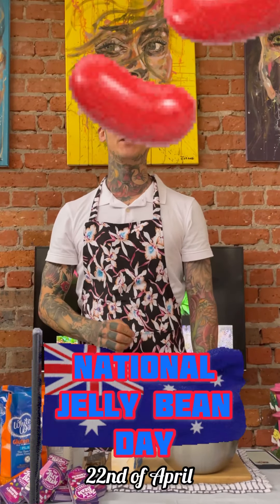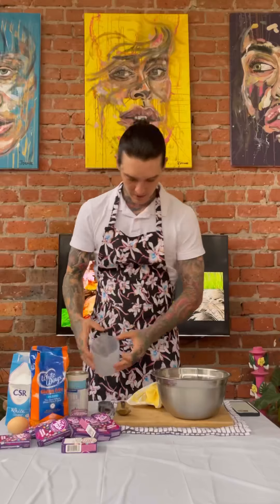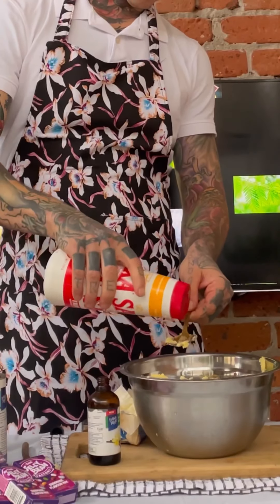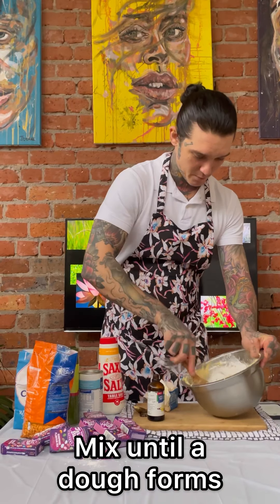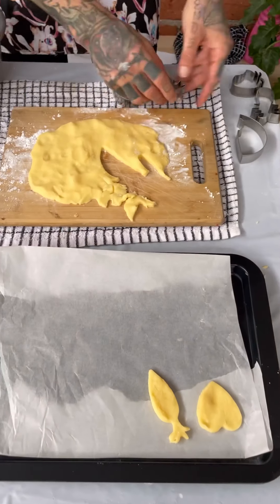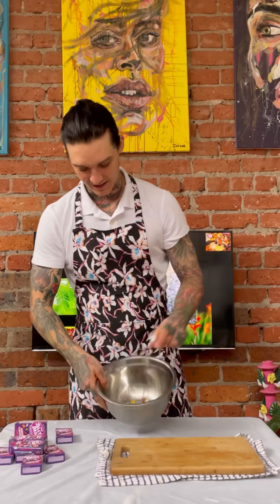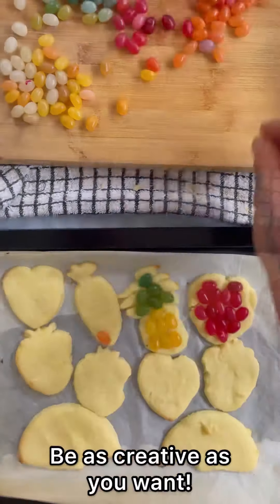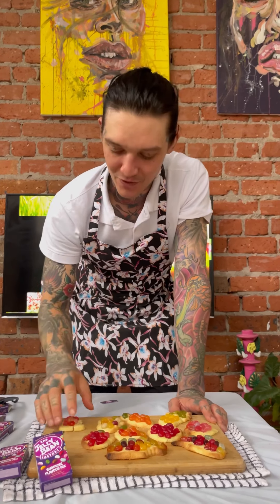To celebrate National Jelly Bean Day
let’s make some Jelly Bean cookies using @thejellybeanfactoryau delicious jelly beans!

Ingredients
• 4 tablespoons unsalted butter, very soft
• ½ cup sugar
• 1 large egg yolk
• ¼ teaspoon vanilla extract
• ¼ teaspoon salt
• Add 3/4 cup of flour
• @thejellybeanfactoryau jelly beans